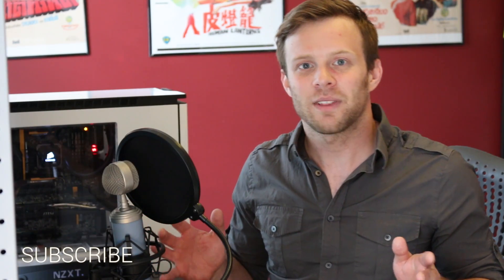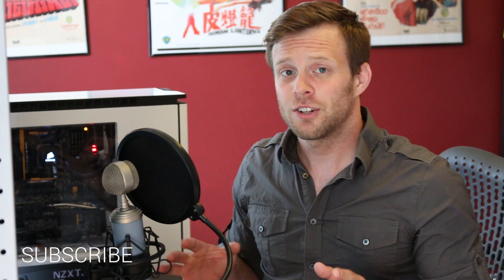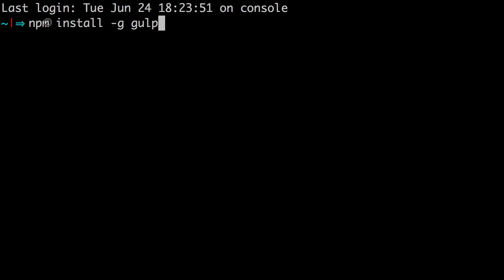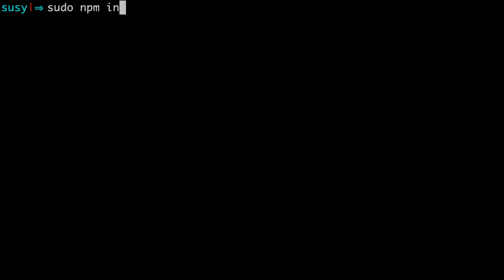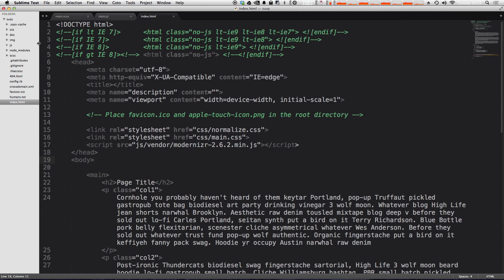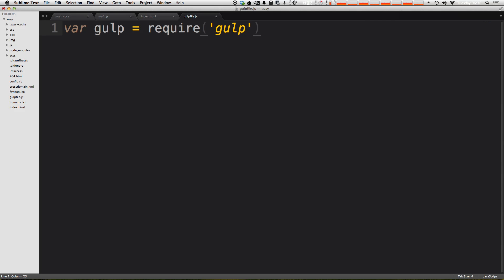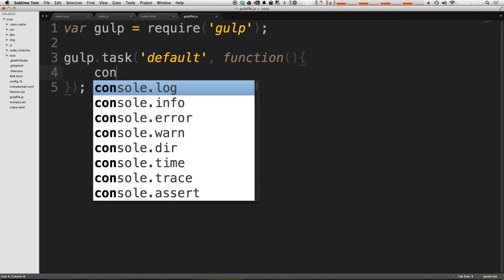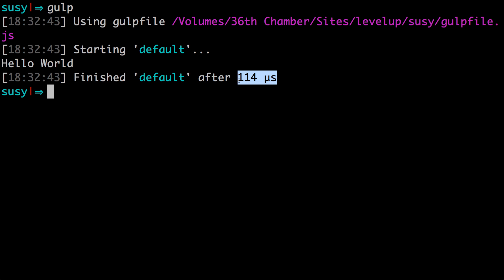Learning Gulp #1 - Installing & Introducing Gulp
Get started with Gulp! Here we cover the basics of what Gulp can do for you and how you can get started using Gulp right now!